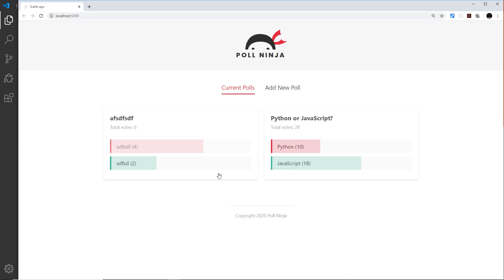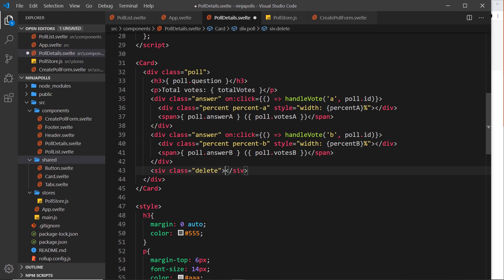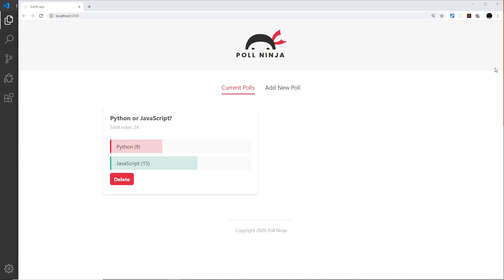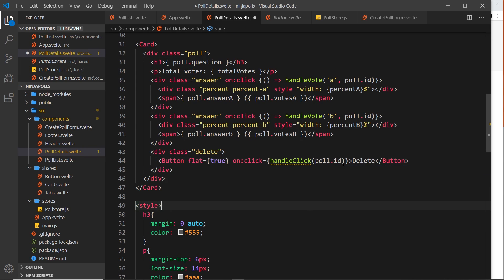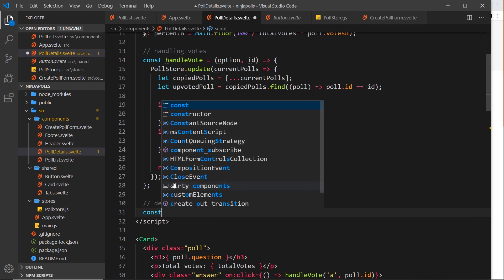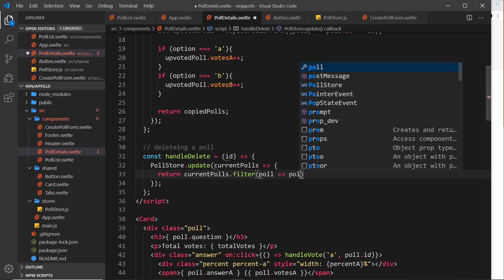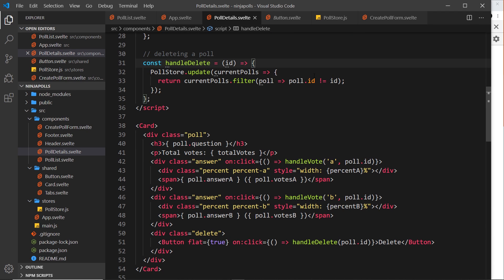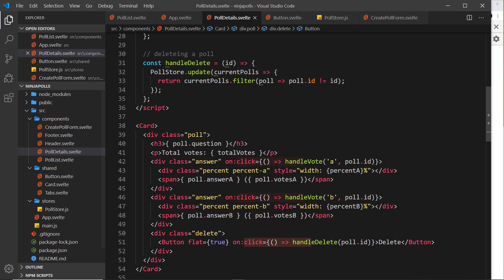Svelte Tutorial for Beginners #32 - Deleting Polls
Hey gang, in this Svelte tutorial we'll see how we can delete store data & remove our polls.